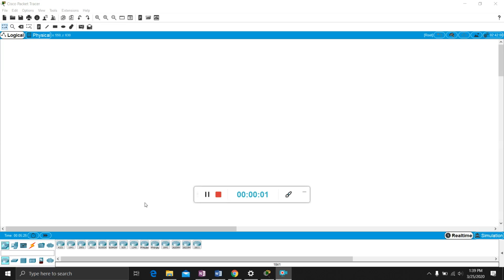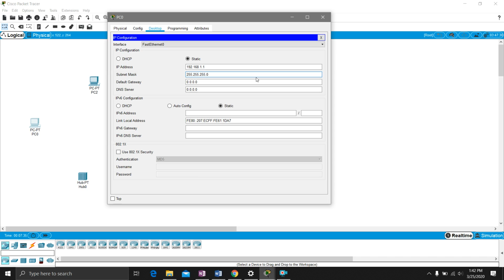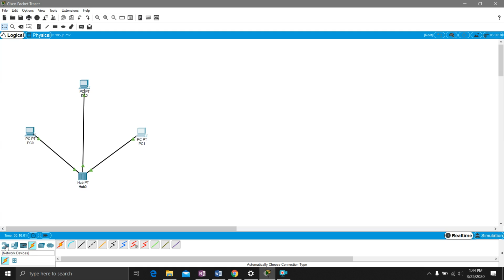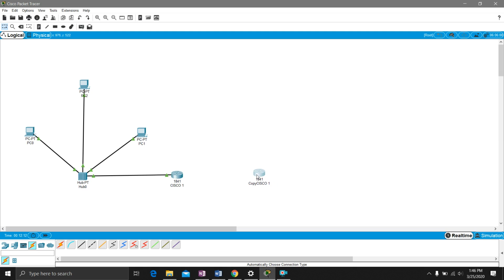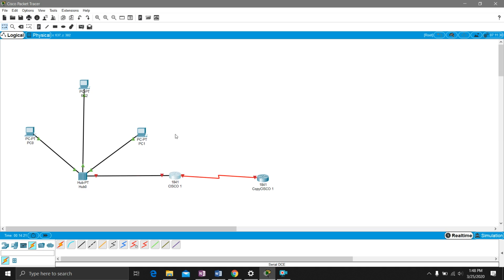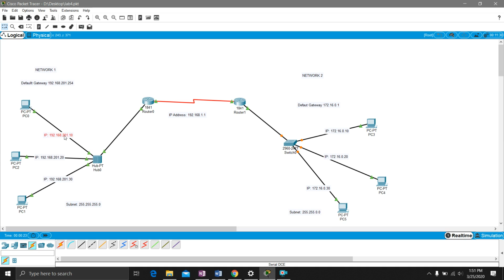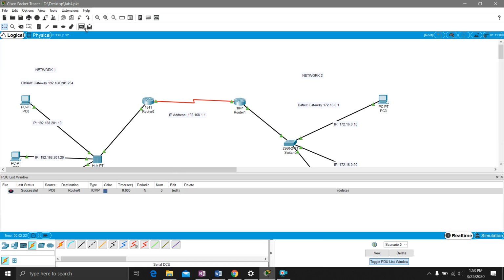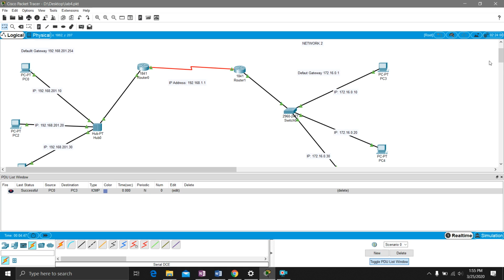Networking Laboratory_004